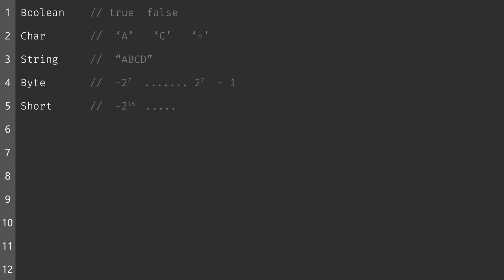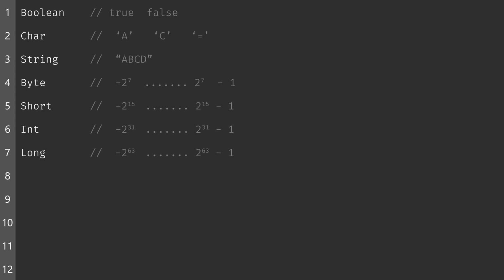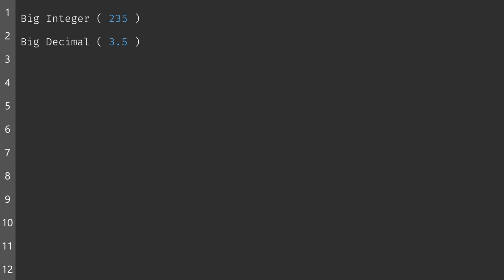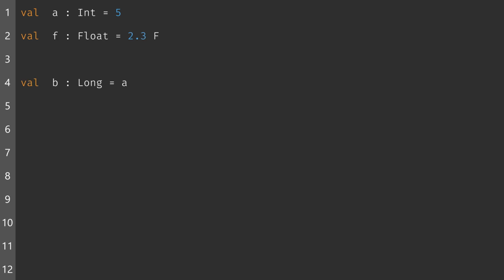Kotlin BuiltInTypes in Summary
all kotlin built in types explained in 3 minutes